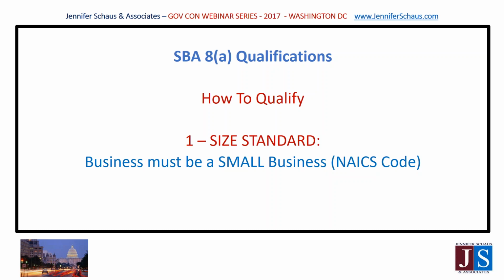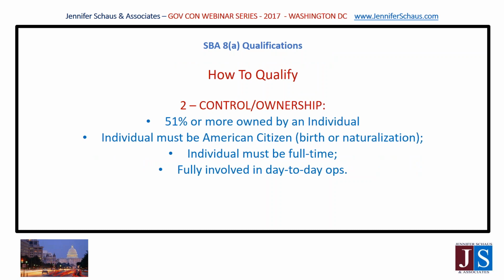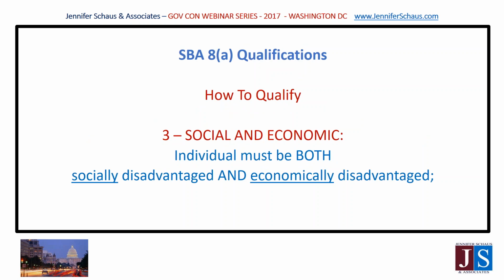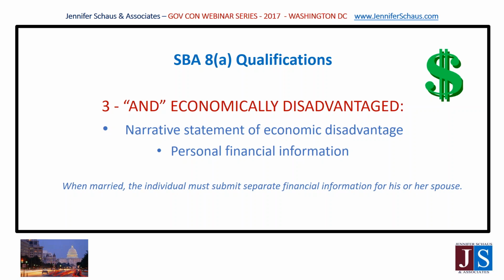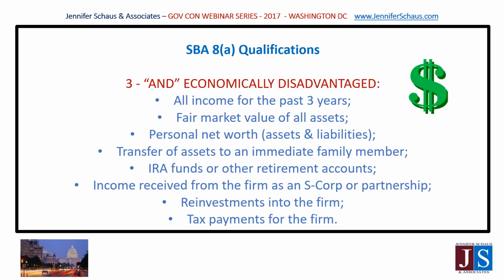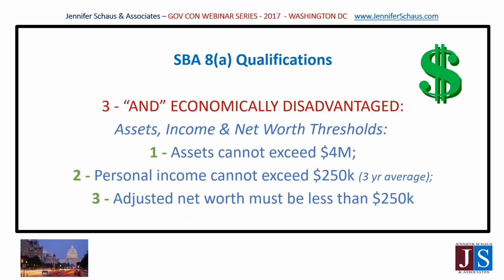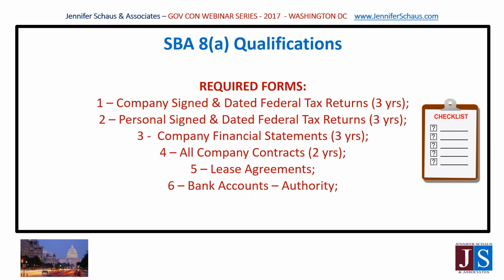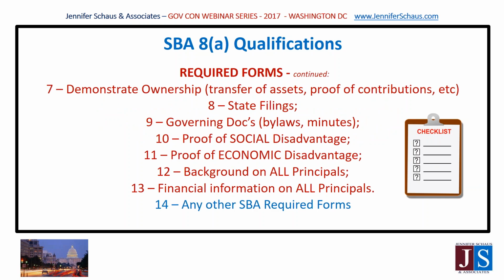Government Contracting - SBA 8a Qualification Checklist - Win Federal Contracts Bids